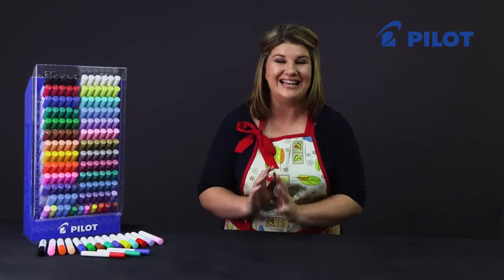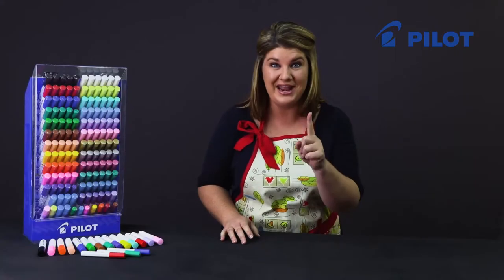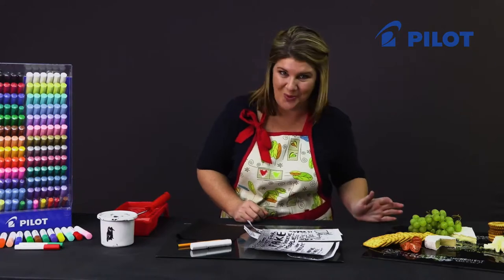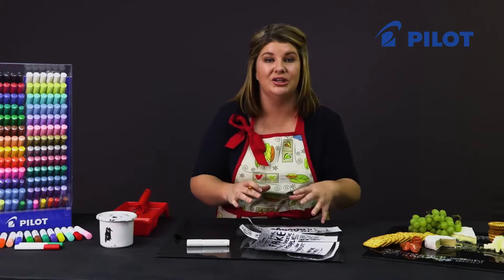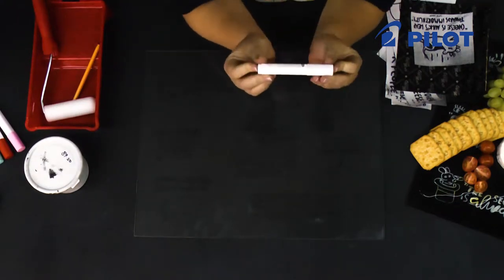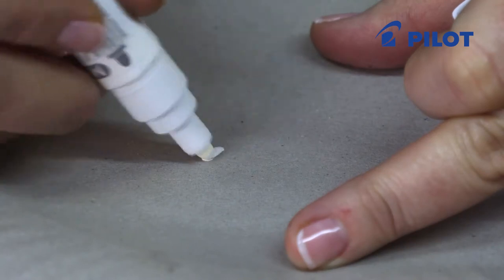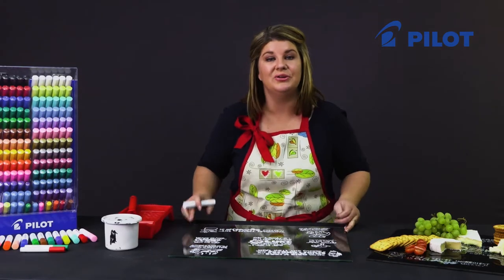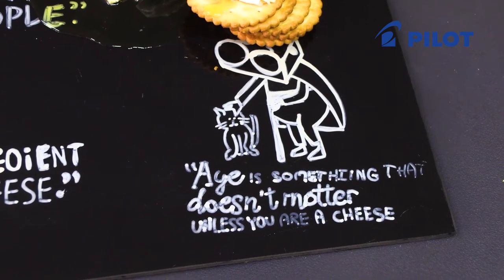Design And Make Your Own Cheese Plate Using Pilot's Pintor Markers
With Pilot Pintor Markers you can write on multiple surfaces using the same marker.  Now write on glass, ceramic, wood, leather, card stock, stone, fabric, plastic, rubber, canvas to name but a few, using just on marker.